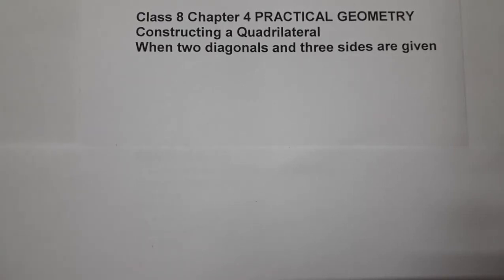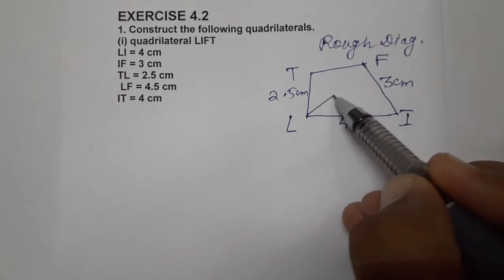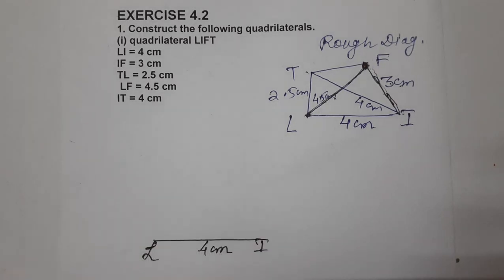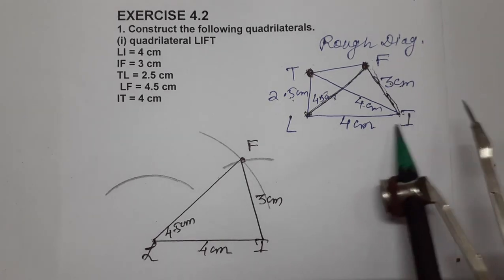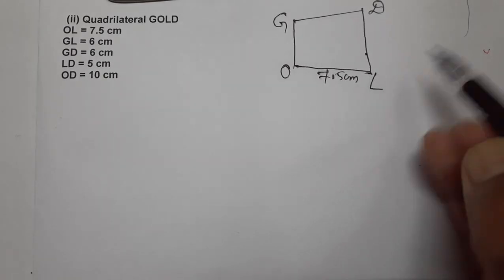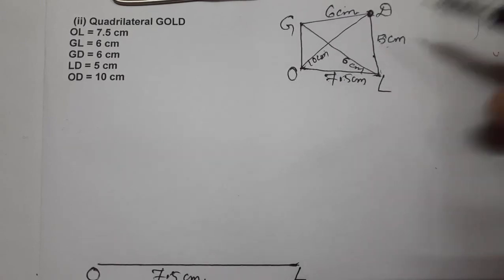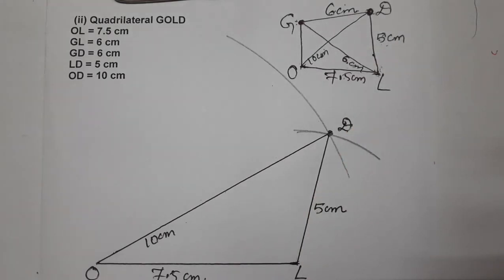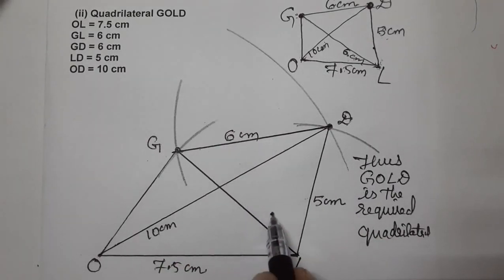Practical Geometry/ Class 8/Mathematics/Constructions of Quadrilaterals Ex.4.2--i,ii Solutions